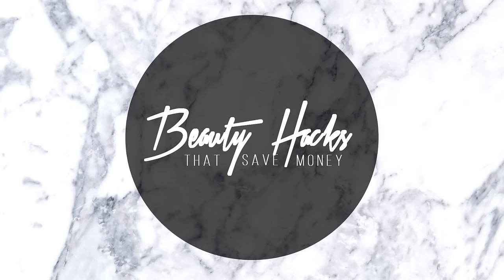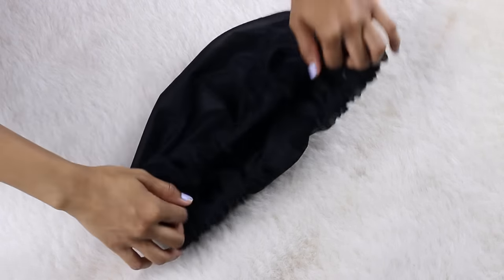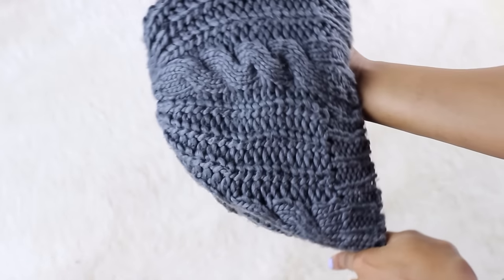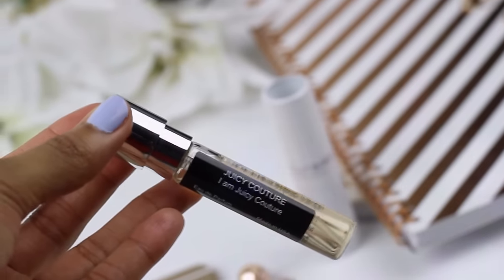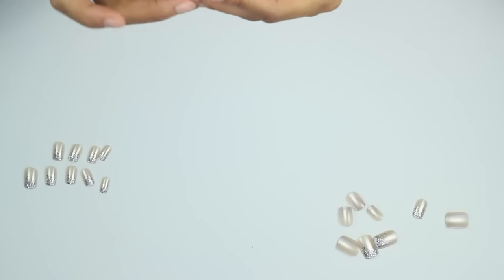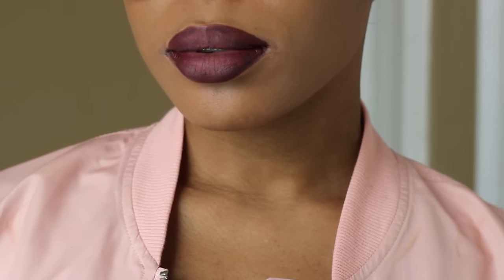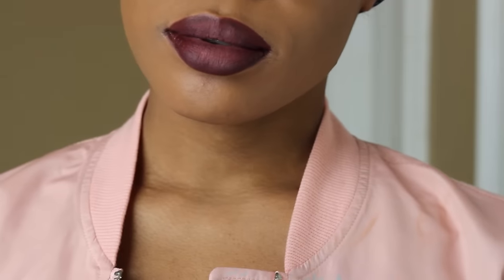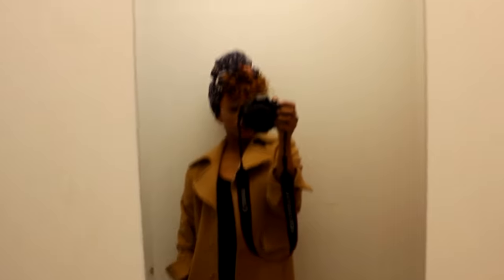BEAUTY & FASHION HACKS THAT WILL SAVE YOU MONEY! 🤑💸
Hey ya'll! Happy belated New Year. I hope your 2017 is off to a great start. Today I am showing you guys some really cheap money saving hacks!

✨ SCENTBIRD INFO ✨

✨ TUMBLR ✨ kilahmazing

✨ SNAPCHAT ✨ kilahmazing

Songs:

FTC: Scentbird